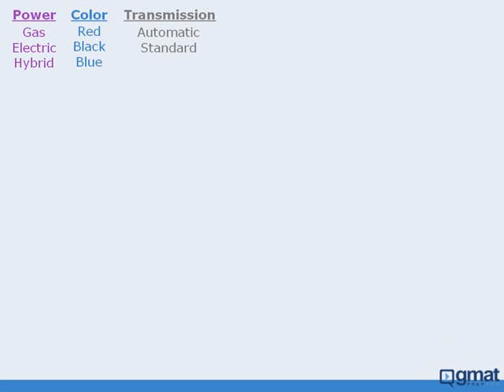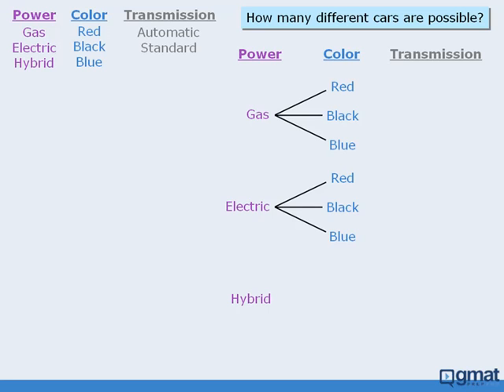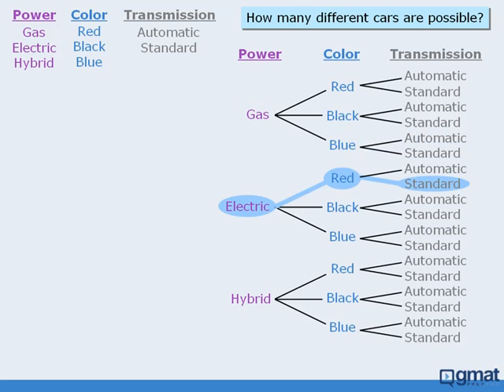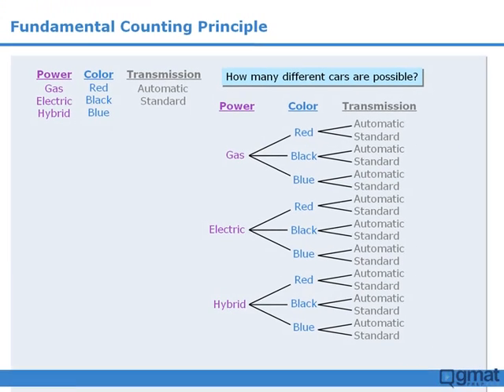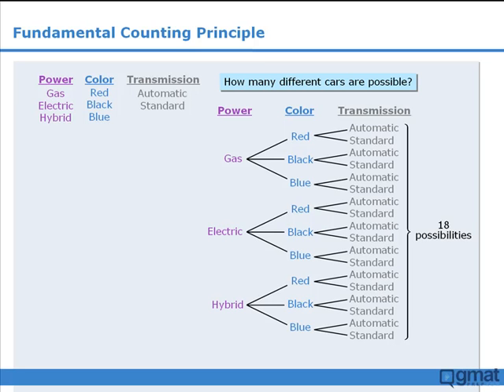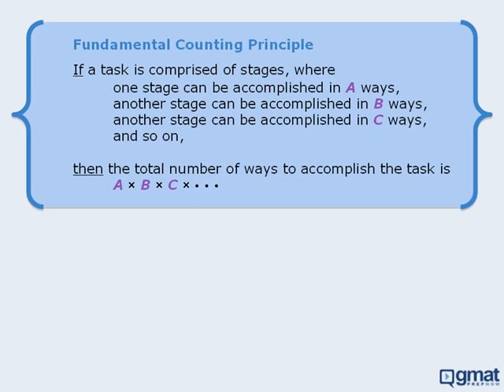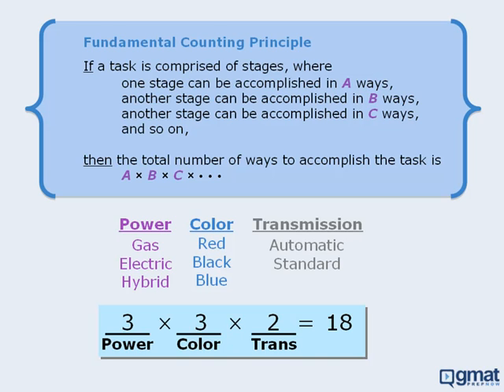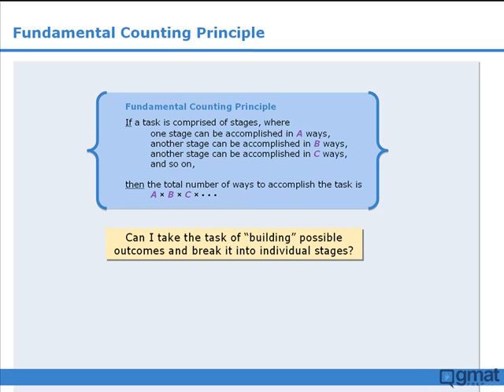3. GMAT Math Lesson - Counting - The Fundamental Counting Principle